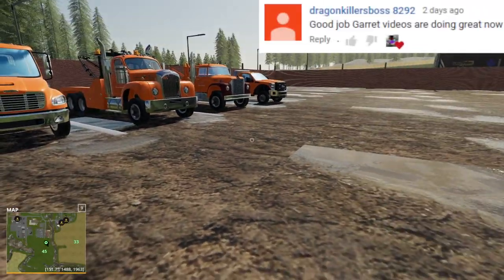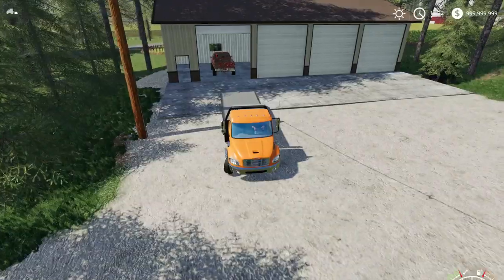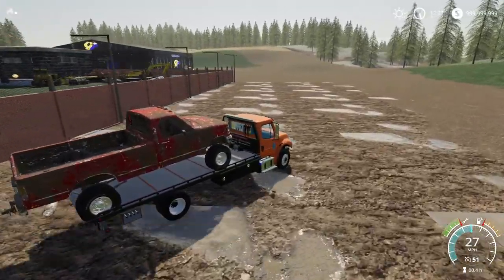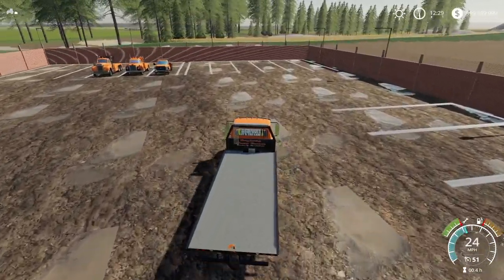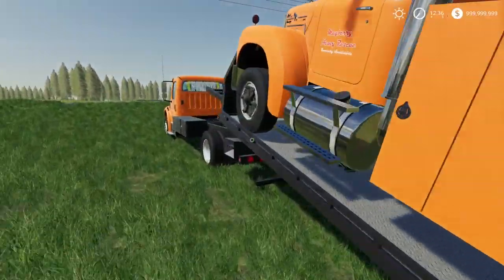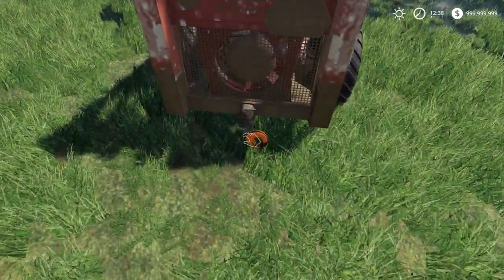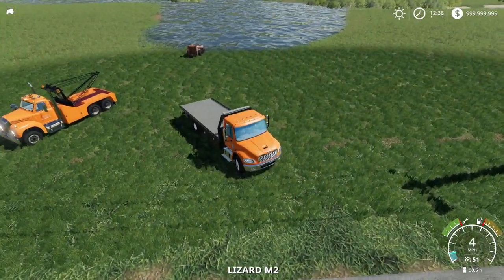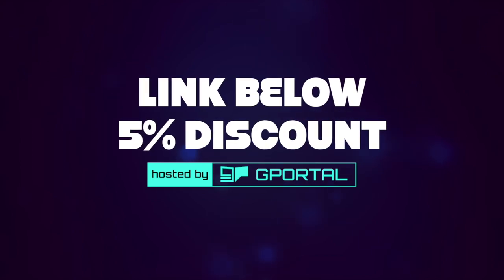FS19 - BEST SCRAPYARD $250,000 TOW TRUCK FARMING SIMULATOR 19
FS19 Scrapyard Mod Today We Get Some INSANE Mods, Focusing On Scrapyards And Towtrucks FS19 Mod FS19 Junkyard

Shoutout To Anthony Roark & Expendables Modding For Making The Map. All Map Details Can Be Found On My Website \/
Mods:

Redneck
Mikey Jewell
CarbnadoYT
Babcock Farms
Gaming With Wesley
Albert L
Farmer Steve
Uber Driver 0618
Saga D
Adam F
Danielytuk
MadTom05